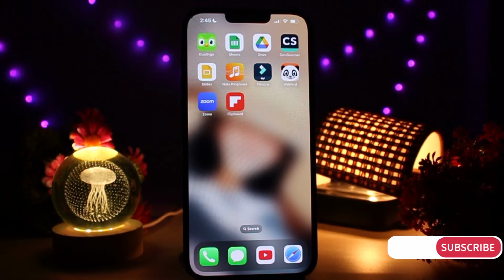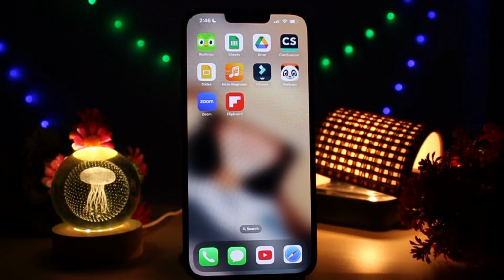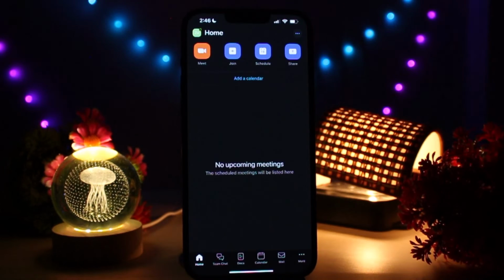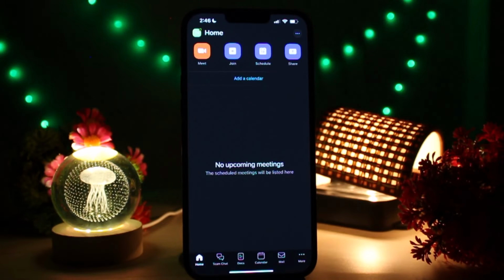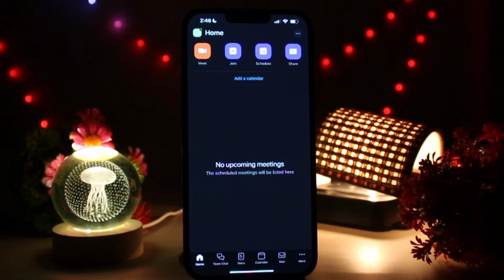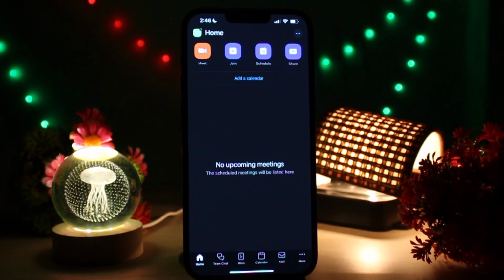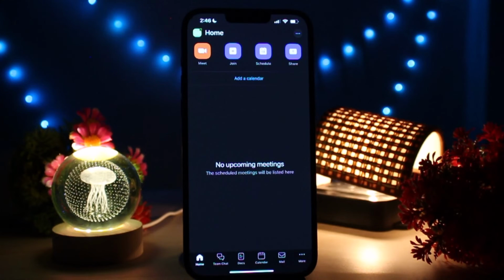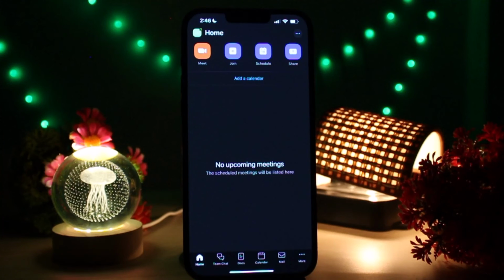Zoom Workplace: How to Attend and Host Online Classes - Here's How You Can Do It